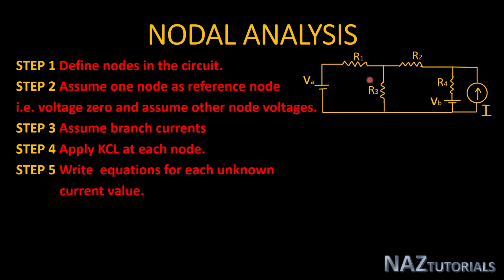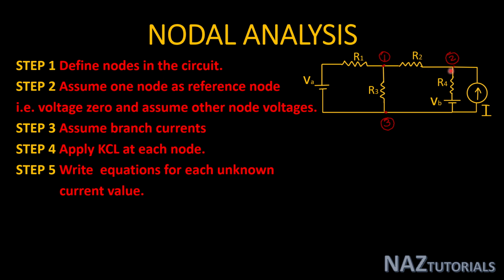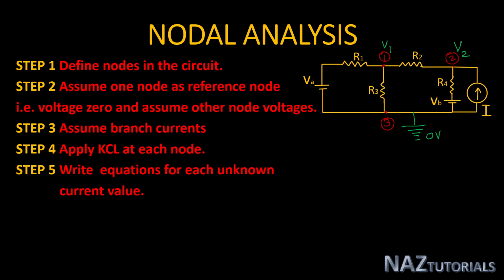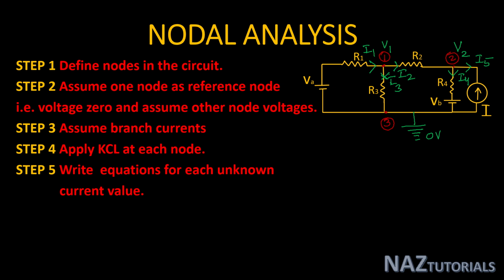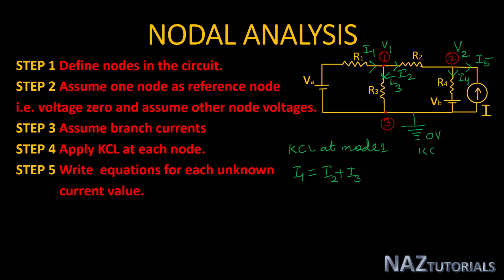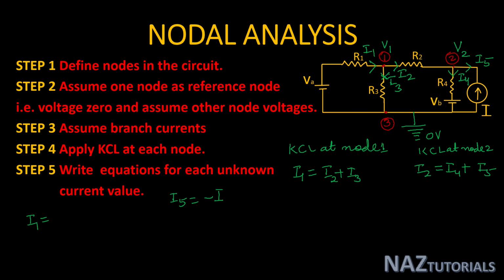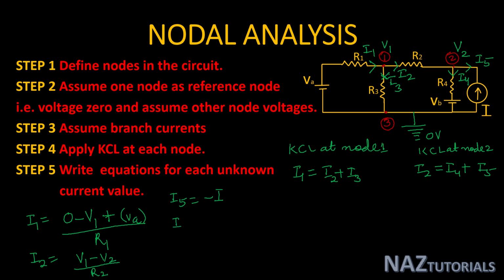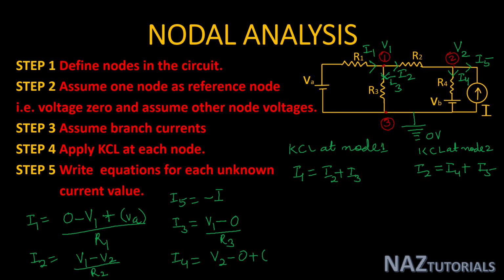Nodal Analysis steps for circuit solutions.electrical kirchhoff' s law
In this topic we understand nodal analysis concept for finding node voltages and branch currents.